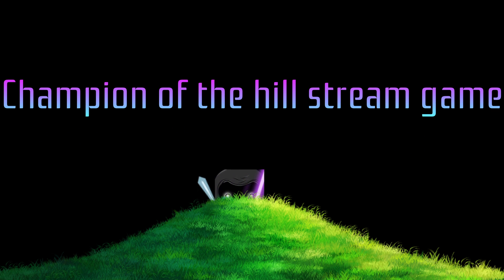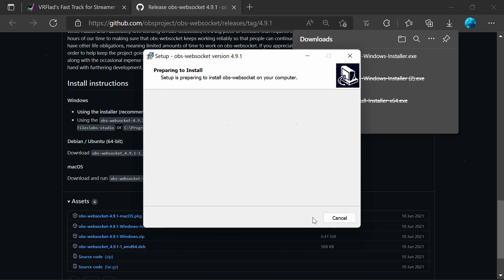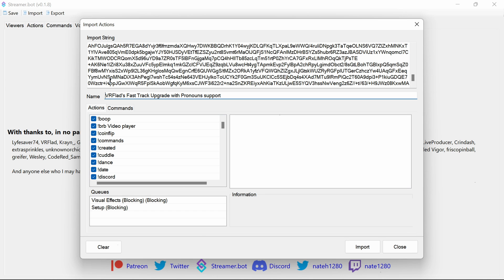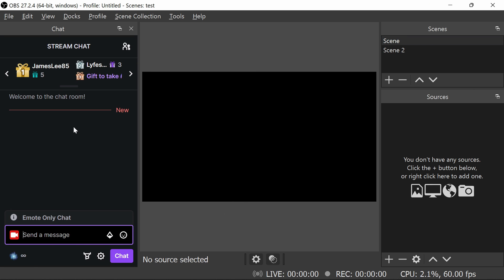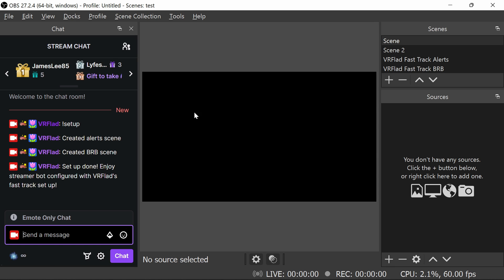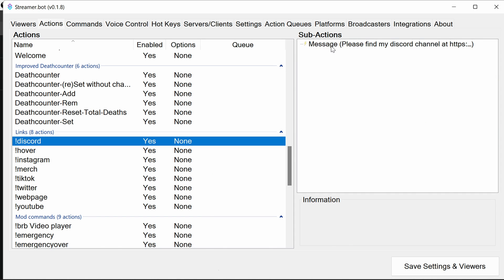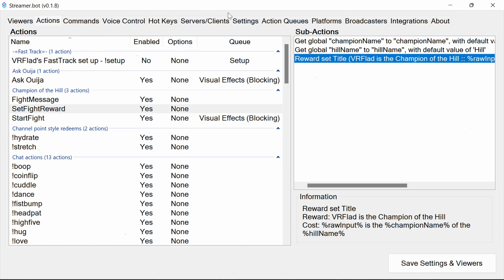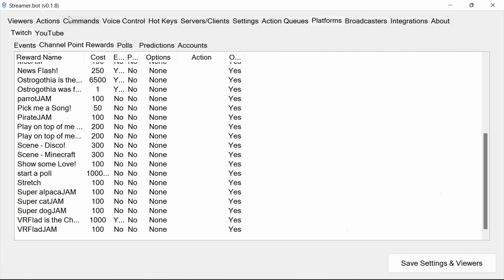VRFlad's Fast Track Upgrade for Streamer bot (For adding to existing Streamer bot configurations).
This is best using the video and web page together as you go through the process - this can be found

IMPORTANT :
This is for those upgrading an existing configuration of the bot. For those new to the bot, check out

In recent versions of streamer bot, when you import commands, they are disabled by default. You can easily enable them by right clicking a group and selecting enable.

If !setup doesn't work, please try to reconnect to twitch (Stream apps, Twitch, Accounts)

Be sure to check out the webpage on how to fix the emergency commands in part 3. I'm hoping a fix to streamer bot will resolve this in a later update.

For Ouija board to work, you need to download the to the data folder under your streamer bot install. You can then edit the responses to get this to work

There are minor changes to the UI since the video was recorded. There is no change in the instructions however.

0:00 - Introduction
1:32 - Setup OBS websockets
3:38 - Connect Streamer bot to OBS
4:41 - Setup Fast Track package
12:19 - Personalise commands (required)
13:32 - Set up Channel points (optional)
17:55 - Command reference with customisation notes
18:13  - Wrap up

To those helping provide input / art / testing / giving feedback / sharing code:
Ostrogothia, McMelon_xoxo, CxrruptDreamer, LeBluxTV (Sanshoo), Geocym, TerrierDarts, Lyfesaver.